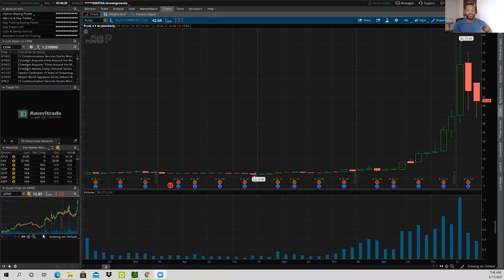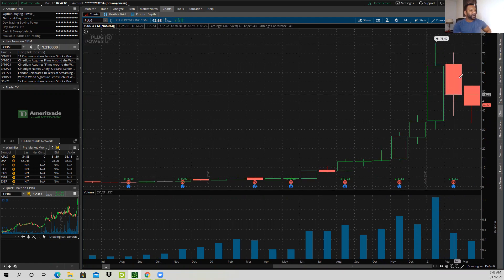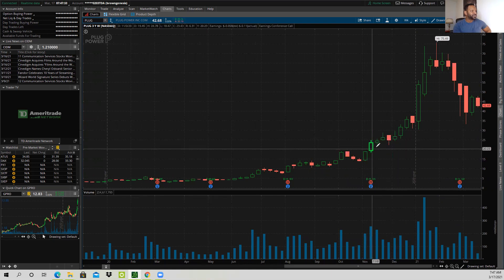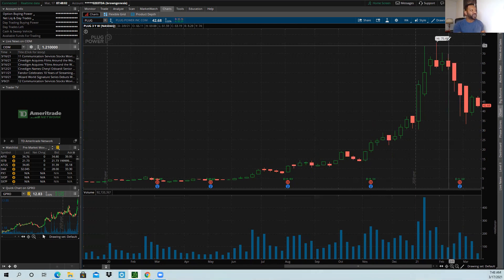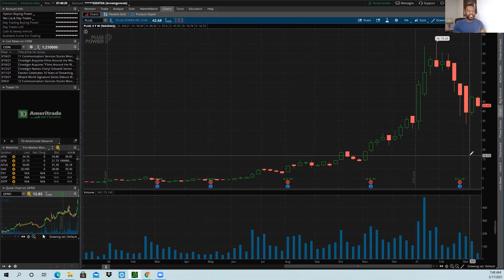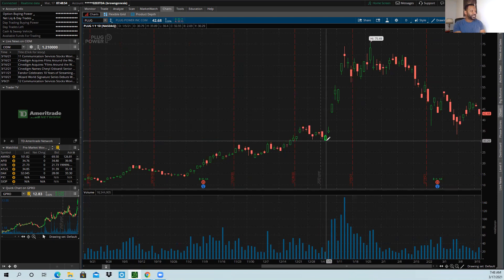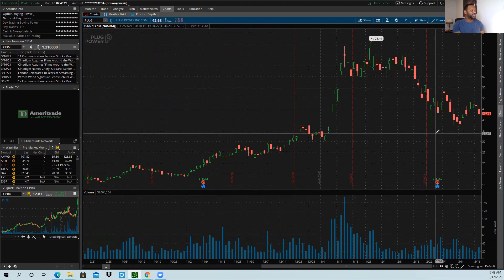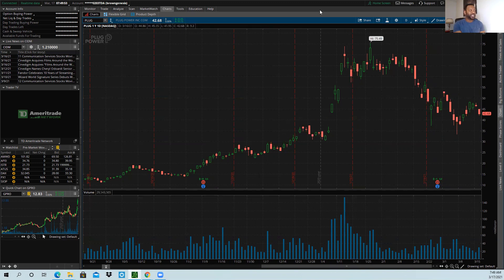StoneEye PLUG- Restating Earnings- Buy, Sell, or Hold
PLUG- Company restating earnings but what that mean for the stock? Is it a buy, sell, or a hold? Maybe it's a trade.

I have a wealth of trading experience that should prove useful to you. I thankfully have done quite well trading stocks. It takes consistency, skill, knowledge, and emotional balance. I previously held several investment licenses while working for the Vanguard Group and Ameriprise Financial.

It's my community dedicated to helping people become BETTER and more PROFITABLE investors/traders. You get posts/experiences, recorded Zoom calls, a discussion board, and vlogs-

All to help you learn from my mistakes. It's free to join. You must first join Convene Communities (also free), the platform, then you can use the THIS SAME LINK, to access the free content.

The content is in the "Experience Tab". The join link is below. Watch video for more details.
If you want to learn and potentially earn more then you can join one of my three PAID ACCESS GROUPS to dramatically increase your learning curve! Happy Investing! Hope this video helps you! Remember- TRADE WELL and the MONEY will follow you!

FB Lives - Stock Discussion every Sunday at 6pm beginning April 1, 2021

CONVENE COMMUNITIES-
Connect, communicate, and educate! Build course, start paid access groups, or simply participate in many communities that you can build groups or join others!

Can you Copy and Paste? Earn Income 8 different ways. Free to join! Free Training available too!
Want to learn to trade better?
Free Course to get you started. Join the platform first. Then you can use the same link to access the course.